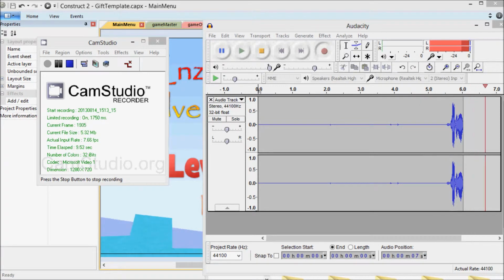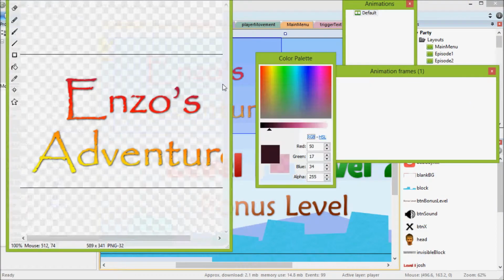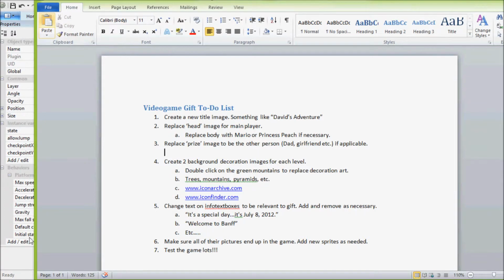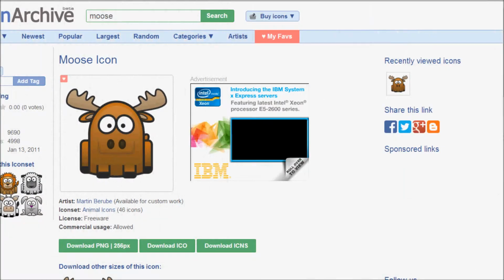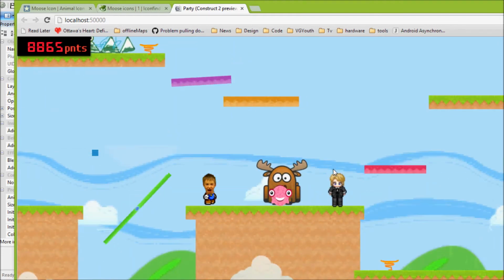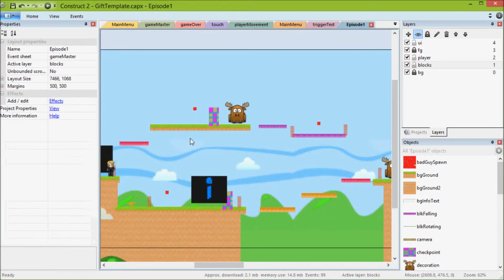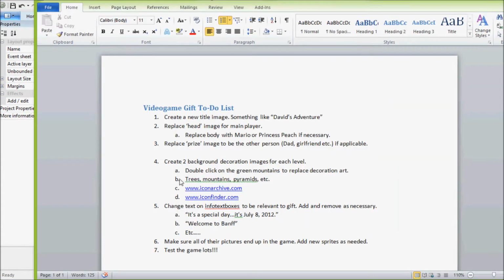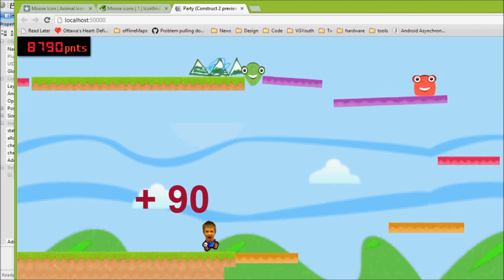Game Gift Tutorial